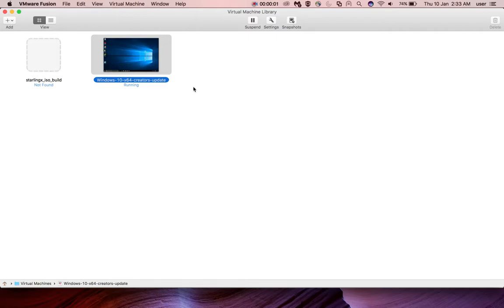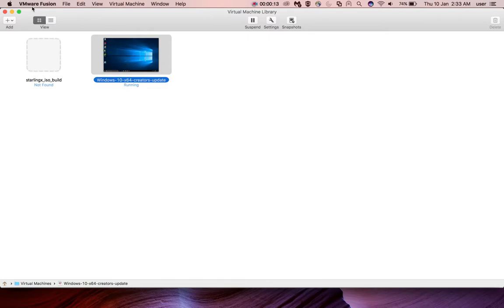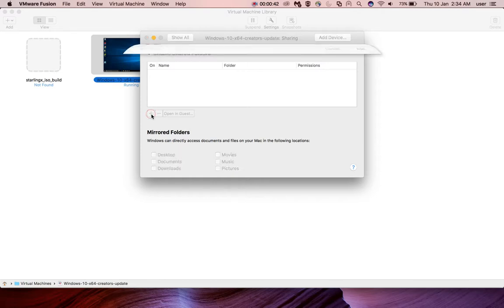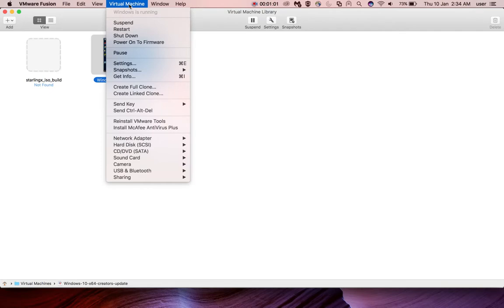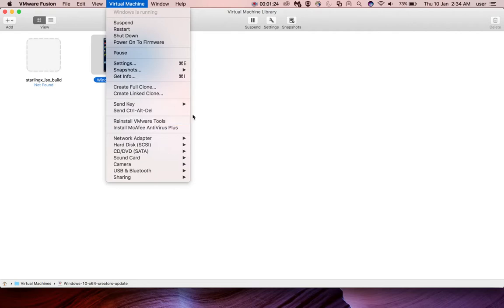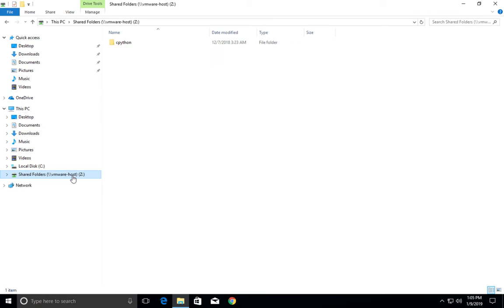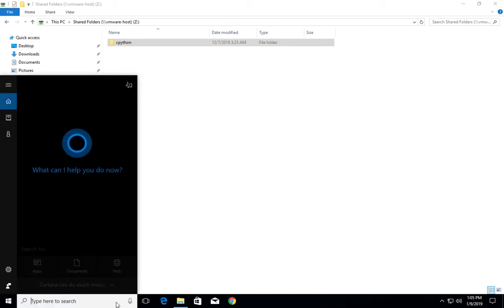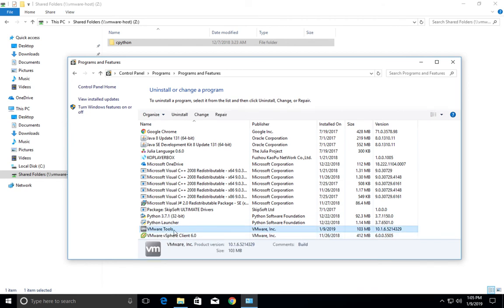How to VMware Fusion Share Folders With Windows 10 Guest VM - 2019